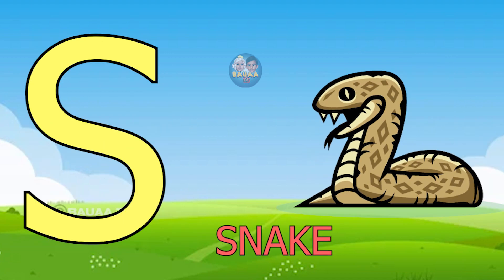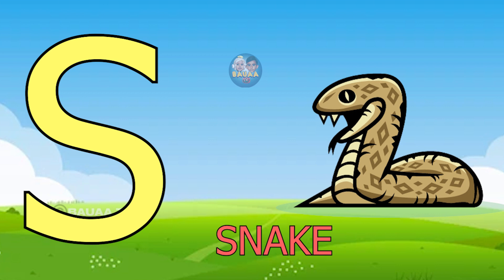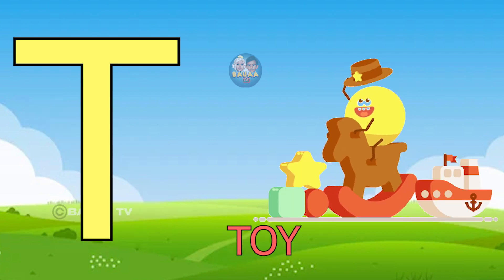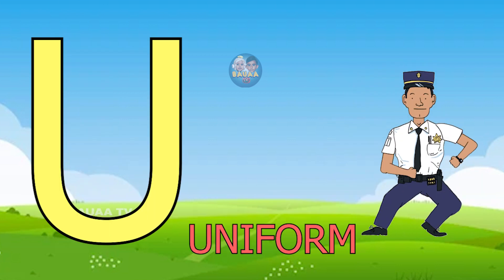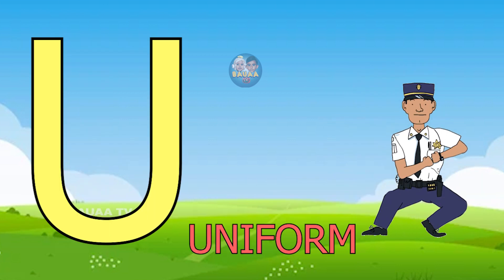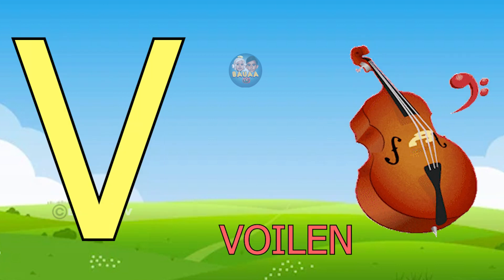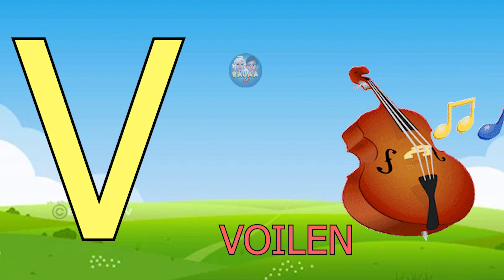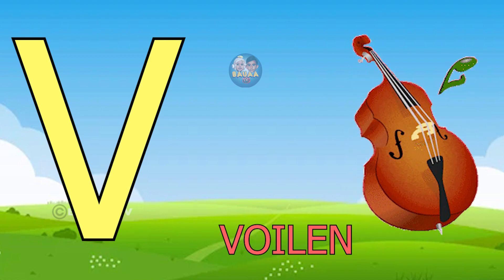A for apple, B for boll | Phonic Songs Phonics sound abcd learning | alphabet learn | nursery kids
Kids Channel
hindi vyanjan
hindi varnmala
hindi learning
nursary class
ABCD